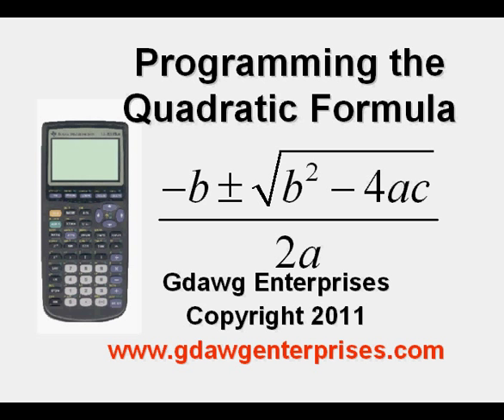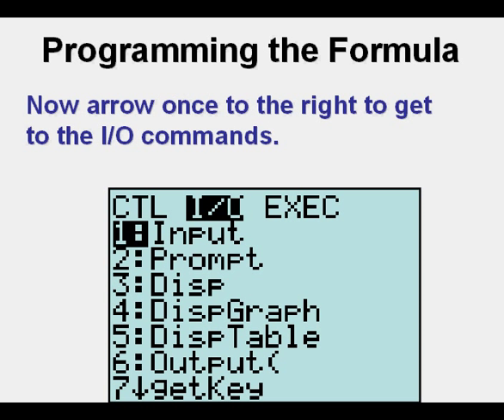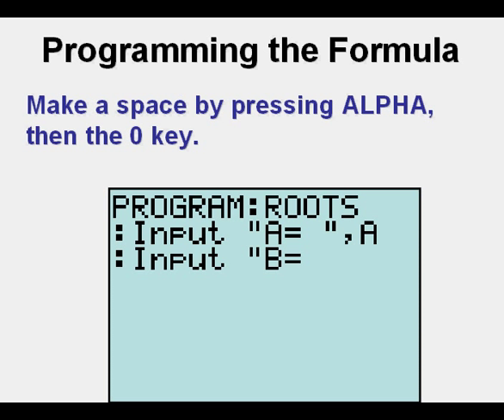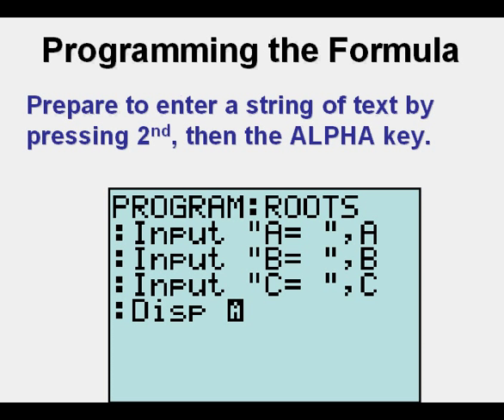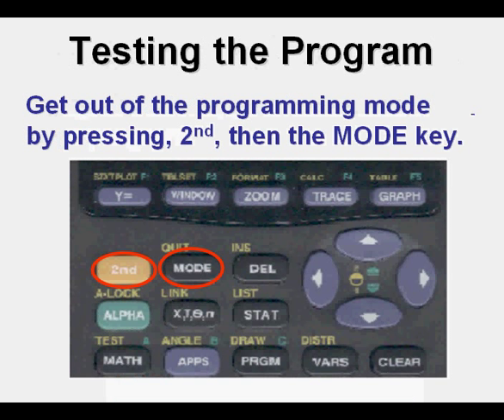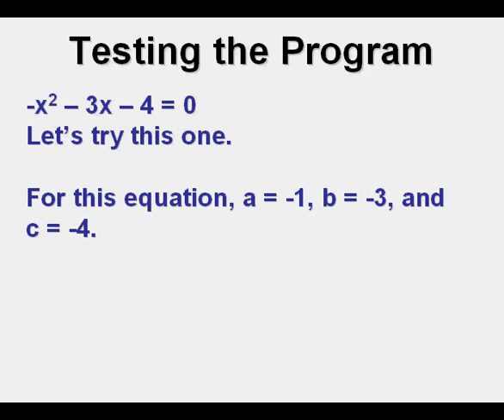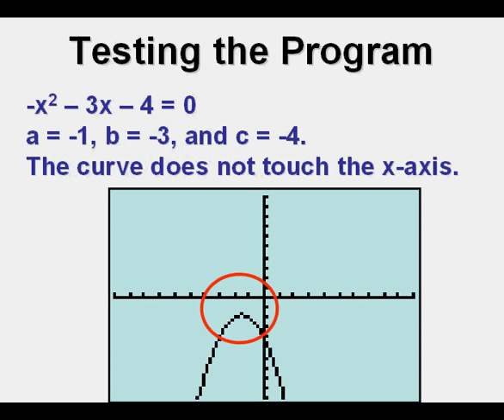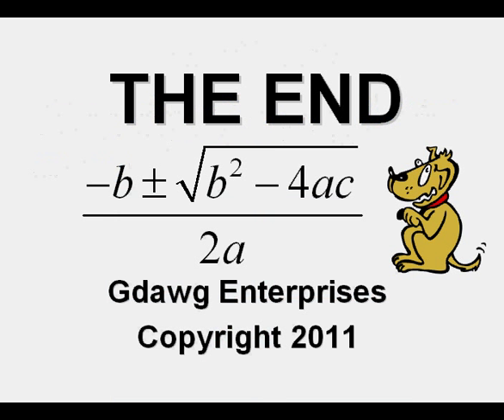Programming the Quadratic Formula on the TI84 Calculator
This video demonstrates how to program the TI 83 and TI 84 series of graphing calculators to use the quadratic formula, (-b + or - sqrt b^2 - 4ac)/2a.  The discriminant is explained briefly.  The use of the formula is also demonstrated for two equations.  One situation shows two real roots and another no real solutions.  This video is nearly a copy but with a slight improvement over the original video posted November 2009 that had over 20,000 views as of February 2011.